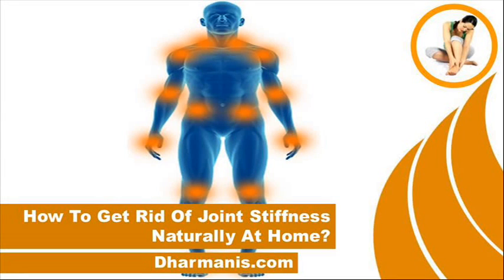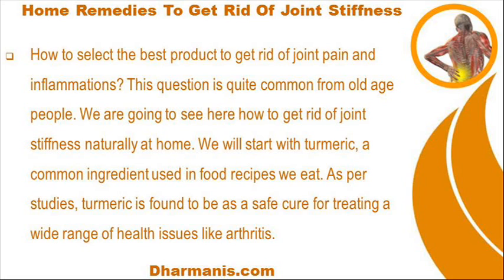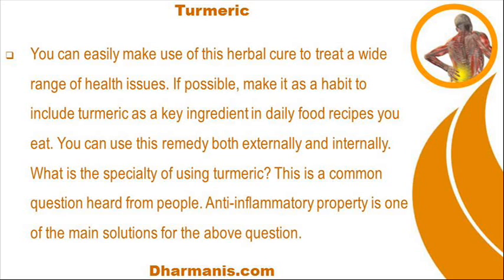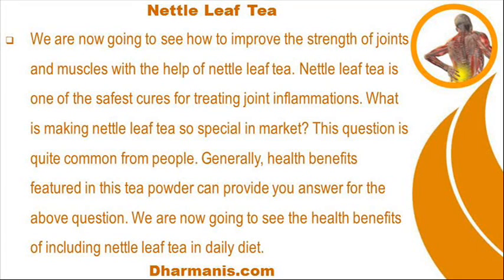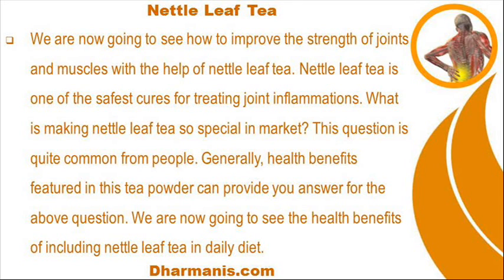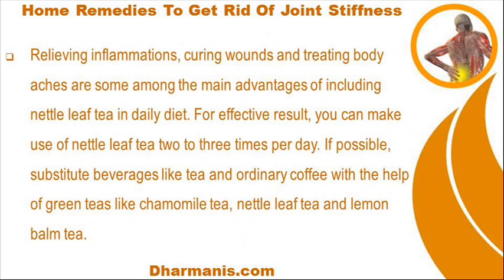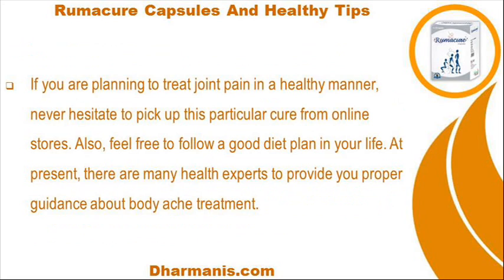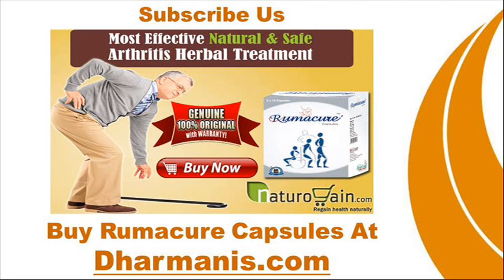How To Get Rid Of Joint Stiffness Naturally At Home?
This video describes about how to get rid of joint stiffness naturally at home. You can find more detail about Rumacure capsules